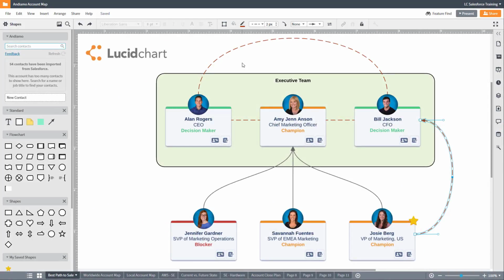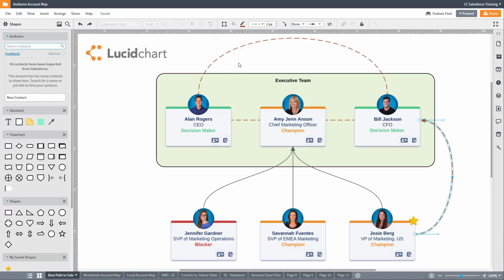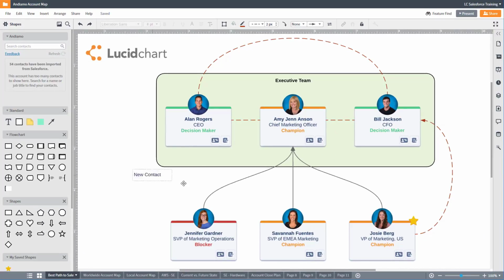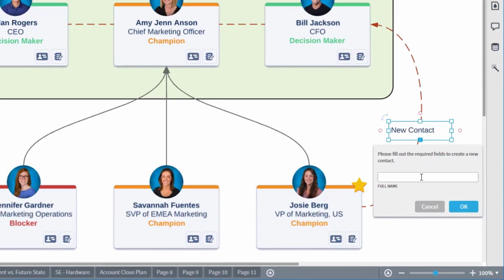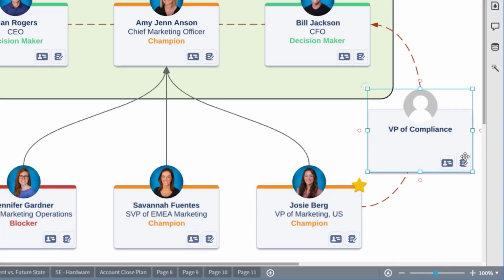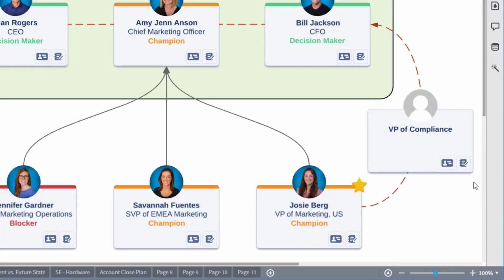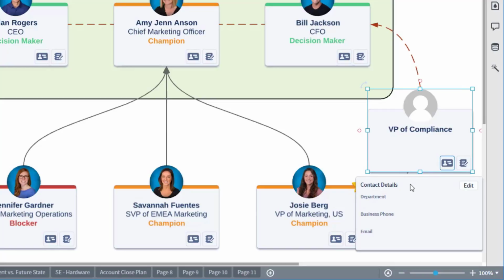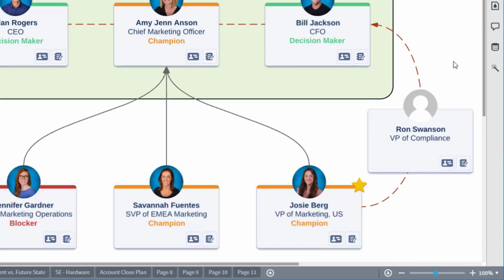Lucidchart for Sales Tutorials - Add Placeholders for Contacts to your Account Map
You don’t always know the people you need to interact with while working a deal. In this video, we’ll show you how to add a placeholder for an unknown contact to your account map and how to edit it later when you finally meet them.